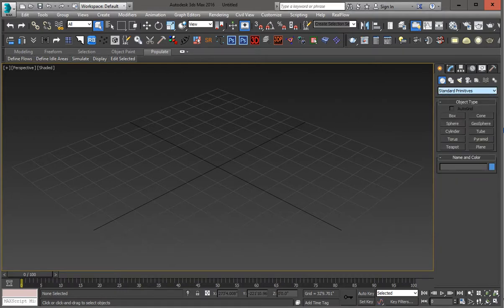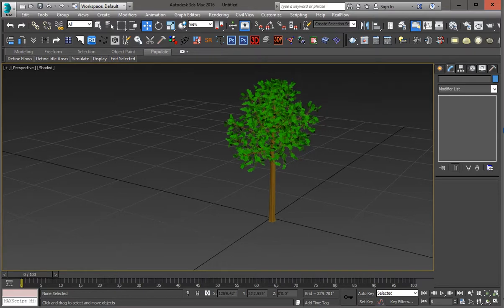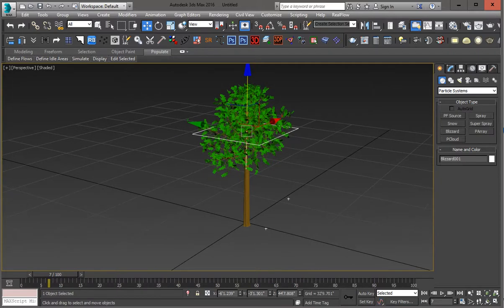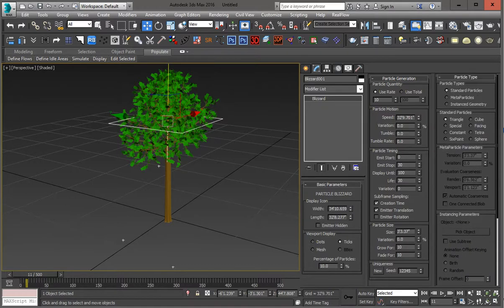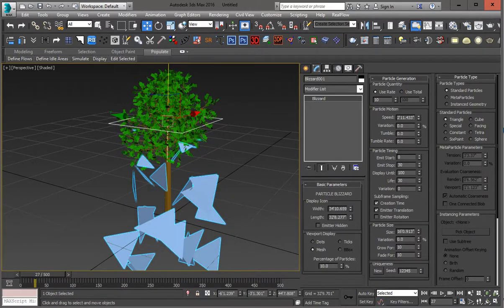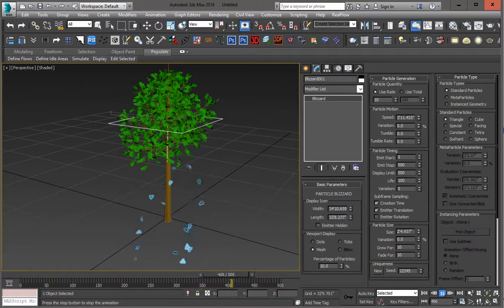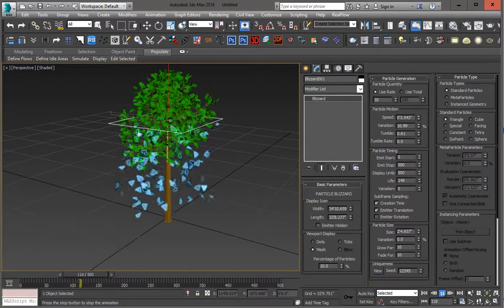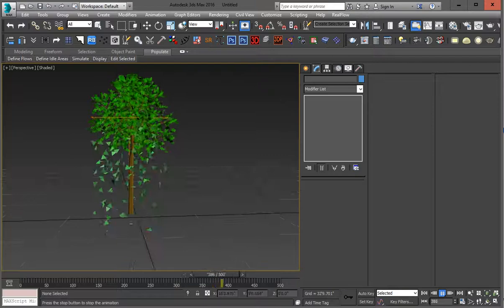AC2 - 3DSMAX Tutorial - Animating Falling leaves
basic tutorial for creating falling leaves